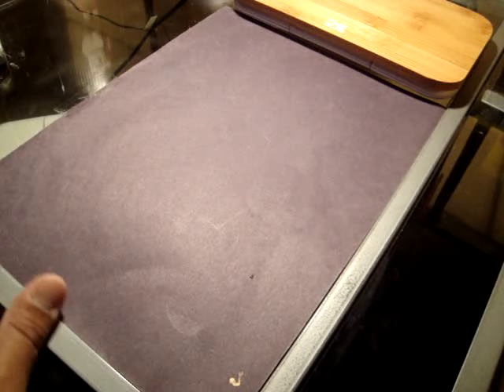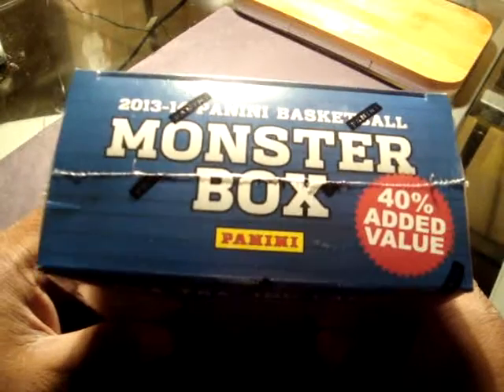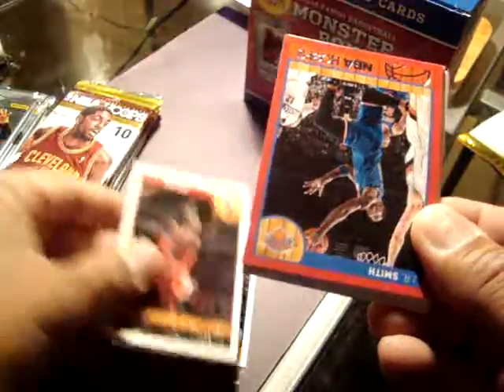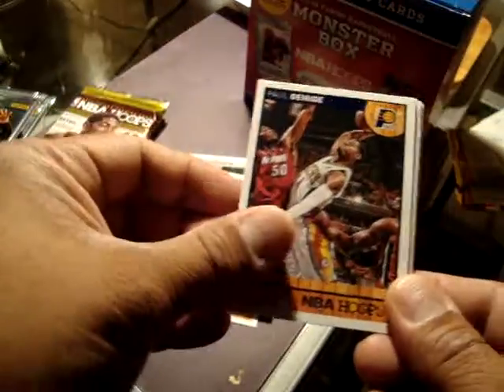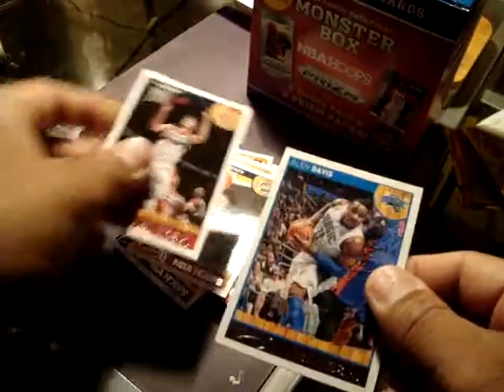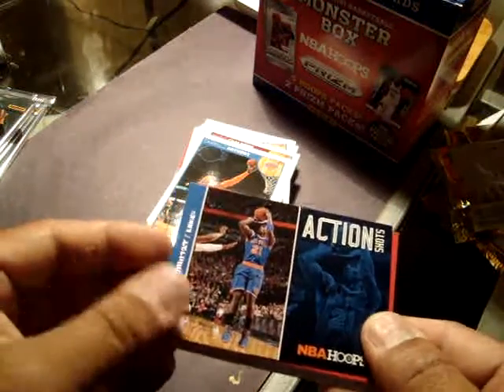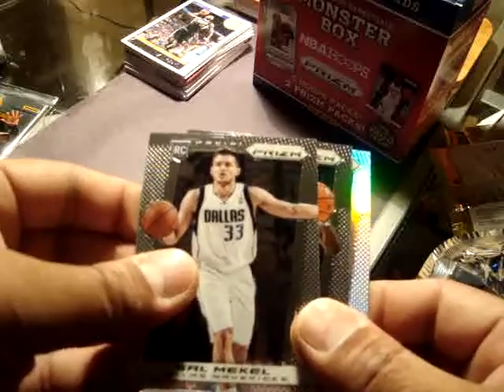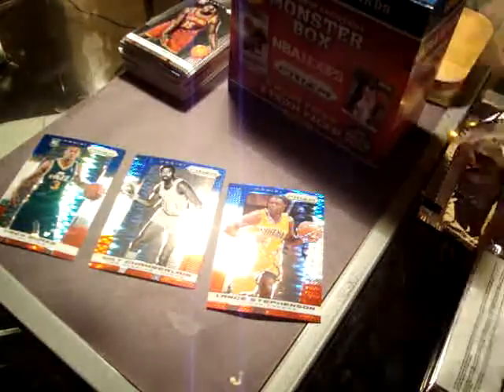2013-14 Panini Basketball Monster Box - Retail Box Break - 5 Hoops 2 Prizm + Bonus!!!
Retail Box Break.